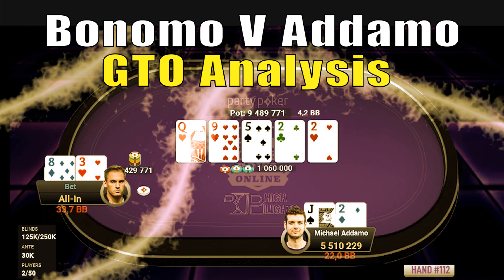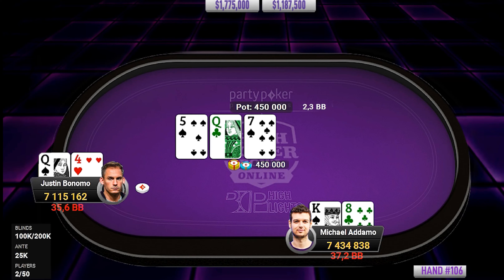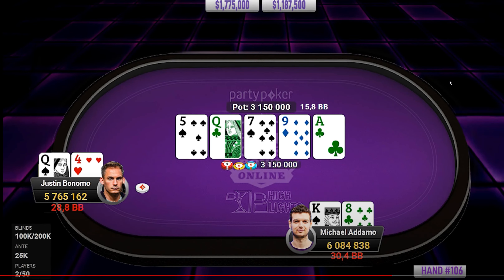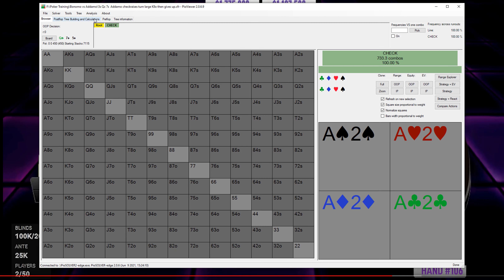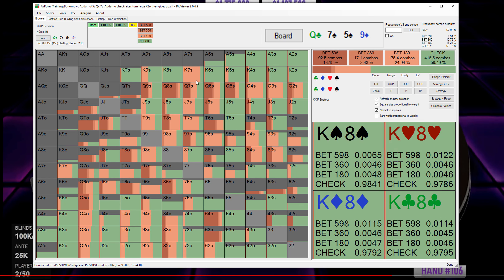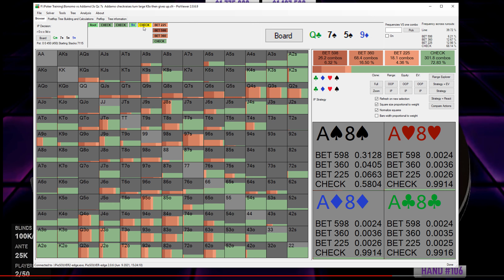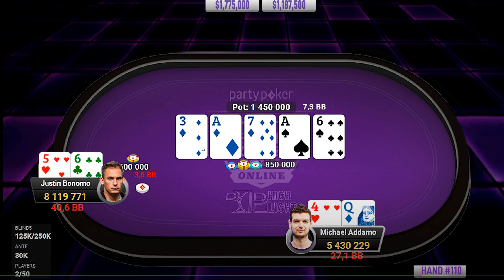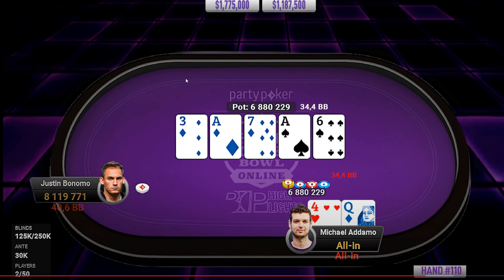ADDAMO vs BONOMO HU GTO REVIEW - GG SHRB - Part 3/4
In this part, Acesup continues dissecting the play of Justin Bonomo and Michael Addamo as they battle HU in the GG Poker SHRB. Particular attention is given to GTO betting frequencies, bet sizing, and value to bluff ratios.

Find out how to crush poker tournaments with our Road to Success Course